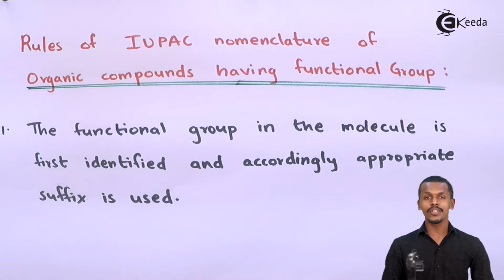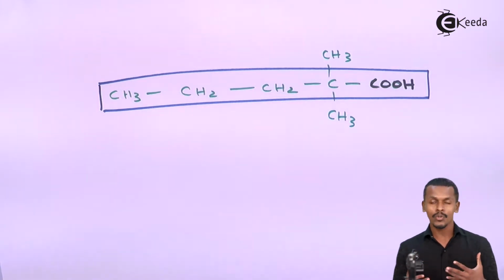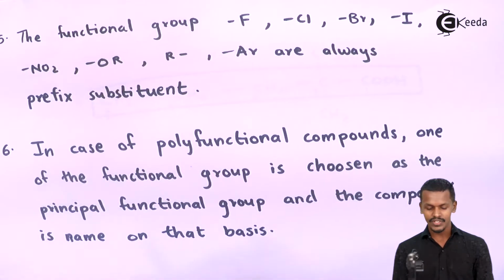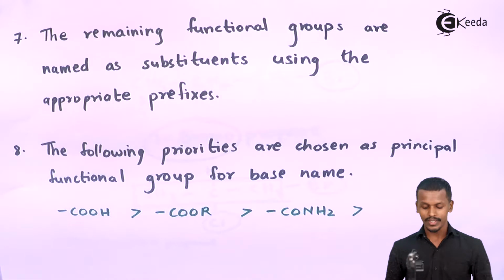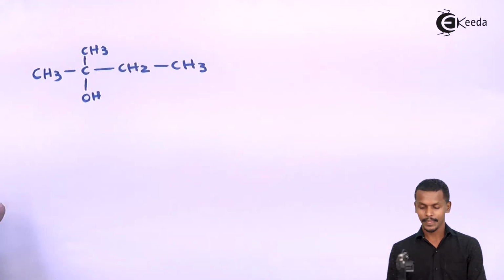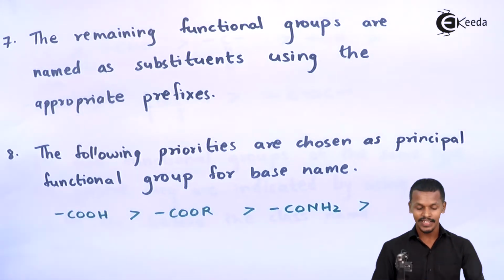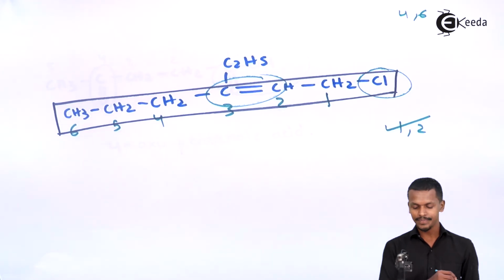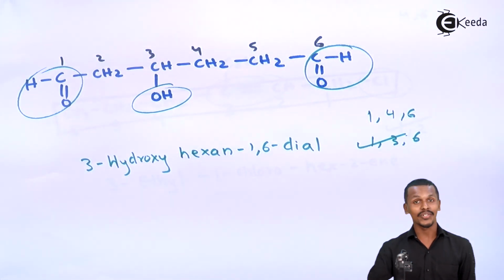Rules for IUPAC Nomenclature of Functional Group-Basic Principle and Techniques in Organic Chemistry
Rules for IUPAC Nomenclature of Functional Group Video Lecture from Basic Principles and Techniques in Organic Chemistry Chapter of Chemistry Class 11 for HSC, IIT JEE, CBSE & NEET.

Basic Principles and Techniques in Organic Chemistry

Happy Learning : )